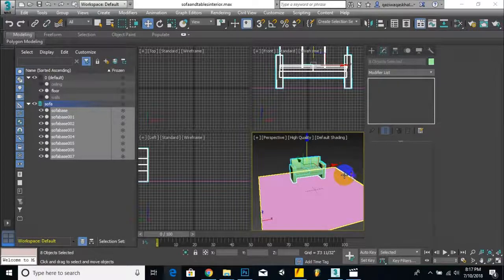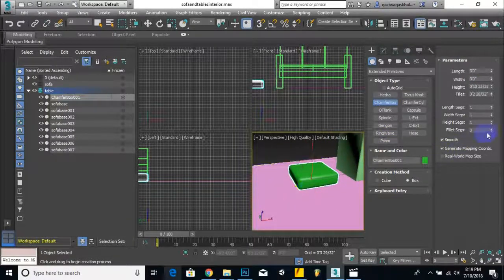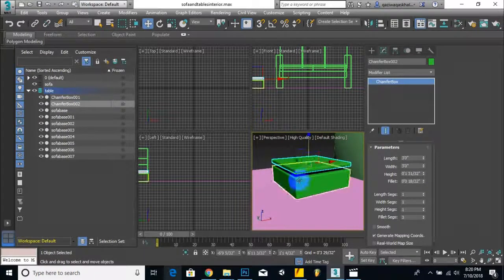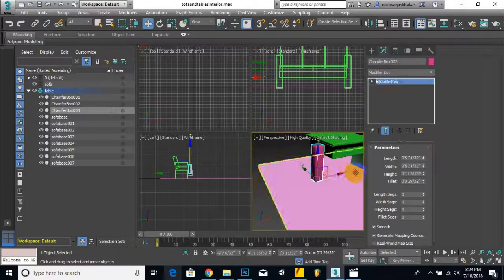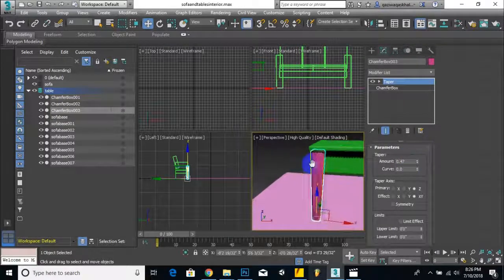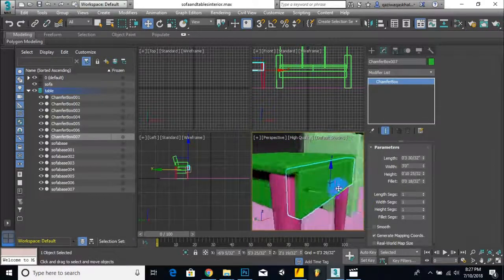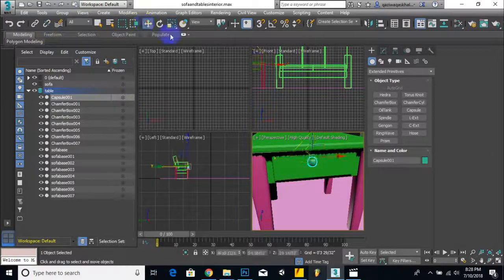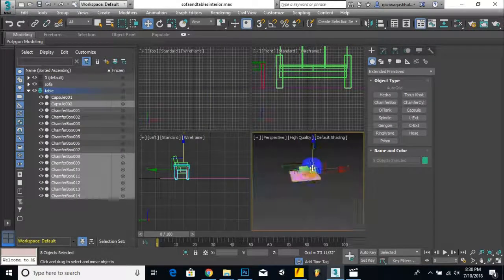Part 05 - How To Create interiors sofa and tables in max | become max modeler